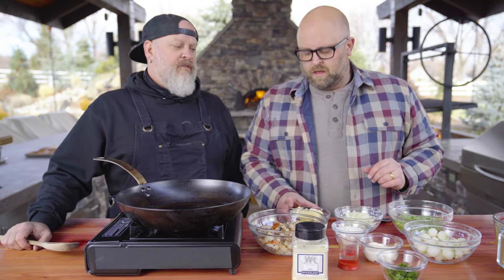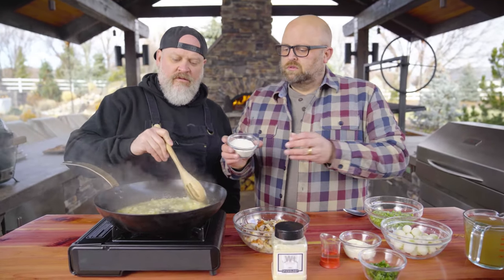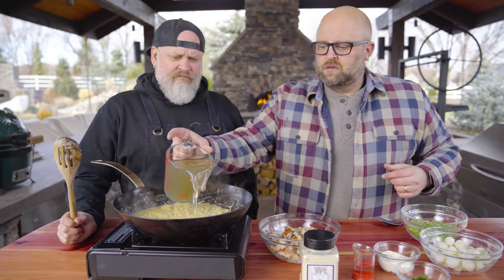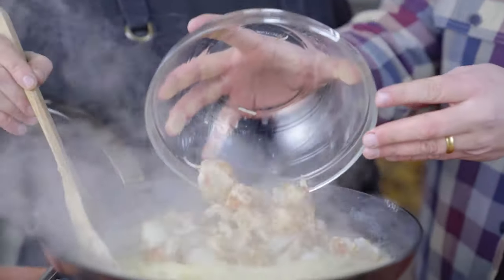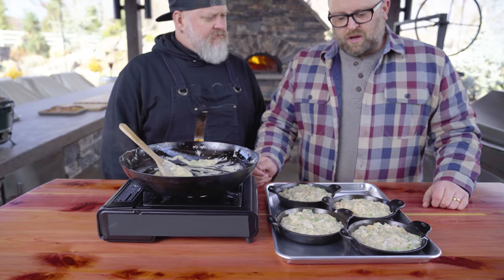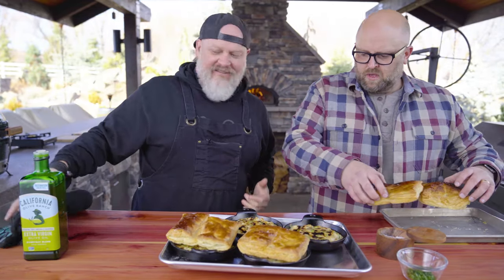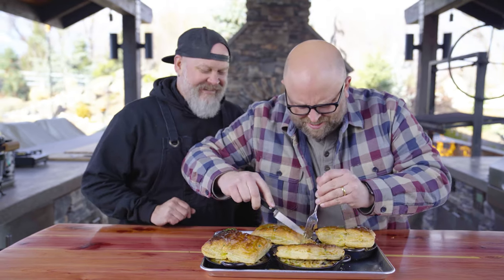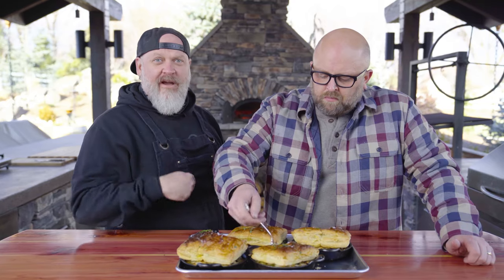LOBSTER POT PIES // THE GRILL DAD'S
Don't have your blends from The Grill Dad's yet?!

Mark’s Easier Than Ina’s Lobster Pot Pies
Serving Size 8
Time To Prep (mm): 30 Minutes
Time To Cook (mm): 1 Hour

Technique Tip: Cook the lobster meat yourself by getting some tails and claws in the shell and cooking them over a direct flame on the grill to add some delicious smoky flavor to compliment the creaminess of the pot pie.

Swap Option: King crab would be a nice substitution.

Ingredients:
8 tablespoons (1 stick) unsalted butter
1 large onion, finely chopped
1/2 cup all-purpose flour
2 1/2 cups fish stock or lobster stock
1 tablespoon sherry
2 teaspoons The Grill Dad’s Red Tuxedo Rub
3 tablespoons crème fraiche or heavy cream
1 pound cooked fresh lobster meat
1 1/2 cups frozen peas
1 1/2 cups frozen pearl onions
1/2 cup minced flat-leaf parsley
1 (Tk-ounce) package frozen puff pastry, 2 sheets, thawed according to the package directions

Directions

Heat the oven to 400 degrees F.

Melt the butter in a large skillet over medium-high heat. Add the chopped onion and sauté until translucent, 10 to 12 minutes. Whisk in the flour and cook for 2 minutes, or until the flour smells nutty and no longer looks dry. Whisk in the stock, sherry, and Red Tuxedo and bring to a simmer to thicken. Remove this sauce from the heat and gently stir in the crème fraiche.

Chop the lobster into bite sized pieces. Add the lobster meat, peas, pearl onions, and parsley to the sauce skillet.

Unfold the puff pastry onto a light floured surface and use a large circle cutter to cut 8 rounds of puff pastry. Move the rounds to a parchment paper baking sheet and bake until golden brown, and puffed, about 10 minutes.

Move the lobster mixture to oven safe ramekins or mini cast iron skillet and arrange on a baking sheet. Place one piece of puff pastry on each ramekin. Bake the pot pies for 10 minutes to heat the filling. Serve immediately